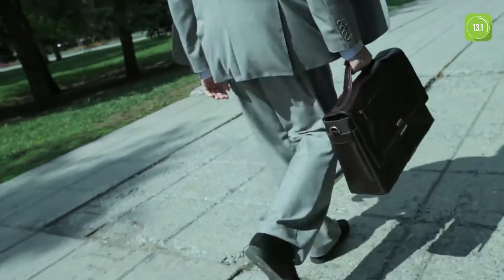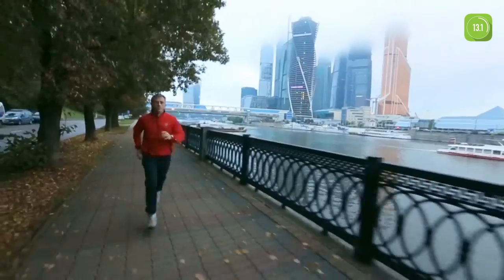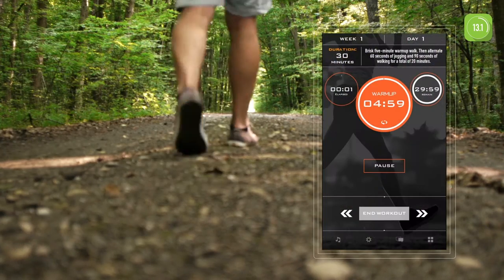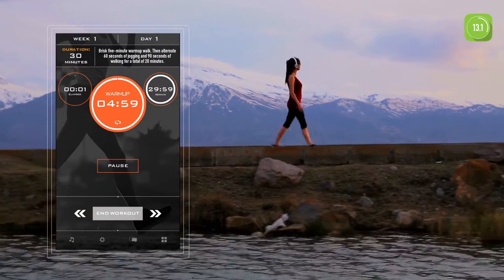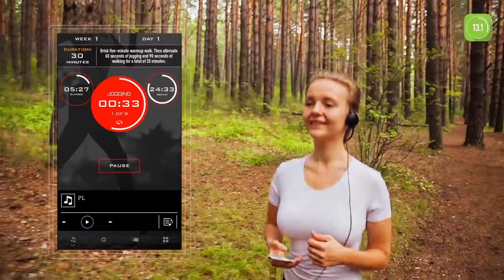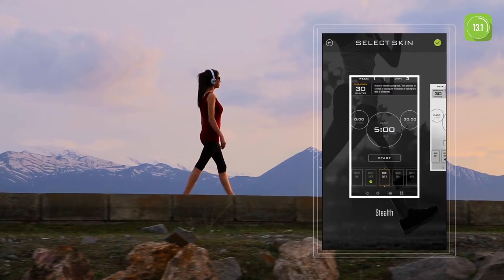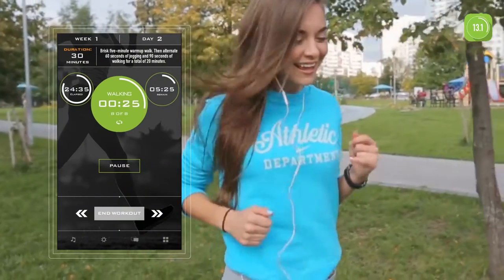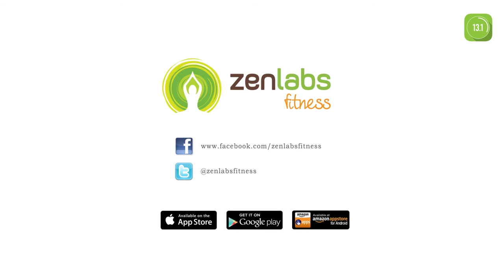The Official Half-Marathon Trainer App Video Trailer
From the same makers of the #1 C25K app, Half Marathon Trainer follows the same successful recipe to create an easy simple program, best suited for first-time half marathoners and those who are new to running. The program uses a blend of running and power walking in training and racing. You’ll soon be able to run-walk the half marathon.

This proven 14 week plan will allow users to slowly build strength and stamina by alternating between walking and running. The blend of walking and running together reduces the overall impact and risk of injury, makes training more fun, keeps your body guessing, and prepares you to go the distance. By the end of the program, you will be fitter, stronger and READY for your half marathon race!

Listen to your favorite music while you train and follow the program’s convenient audio alerts. Along with voice/audio alerts and music controls on your headset, just press “start”, put your device in your pocket, and you are ready to go. Alerts will tell you when to warm-up, walk, run, cooldown, and when minute is left to give it your all.

★ Features ★
- Proven 14 week half-marathon training program
- Now compatible with Google Fit (Pro version and only for Android 4.0 and above)!
- Track your distance and calories for each workout!
- Brand new look and skins! Choose the color scheme you like best.
- Listen to your own favorite music and playlist while you train
- Easy and intuitive interface. Nothing to learn!
- NEW and IMPROVED audio coach and alerts
- Compatible with Nike+GPS
- Integrated with Facebook and Twitter communities. Meet other fellow marathoners and runners!
- The only half-marathon trainer app that works accurately while your device is locked!